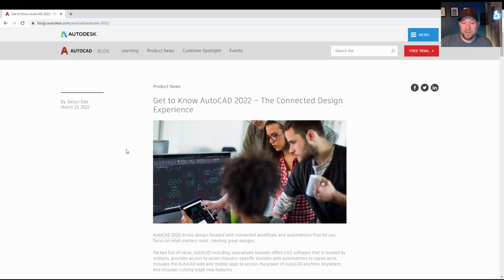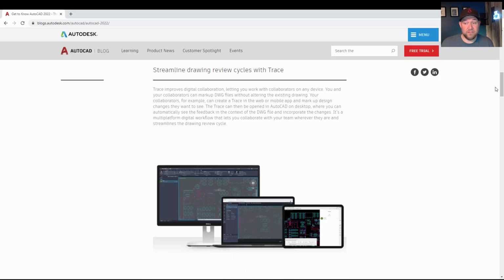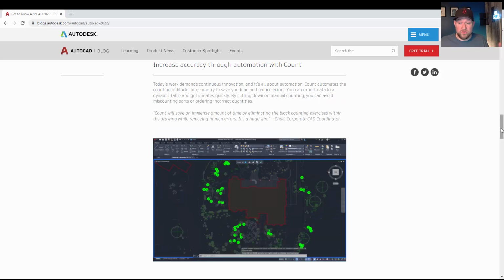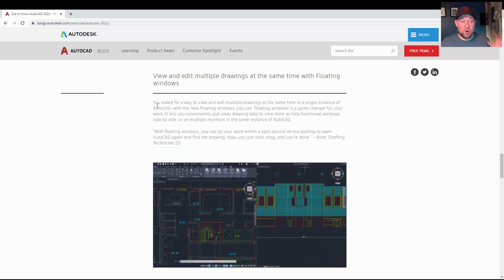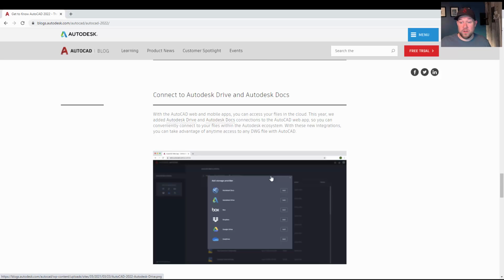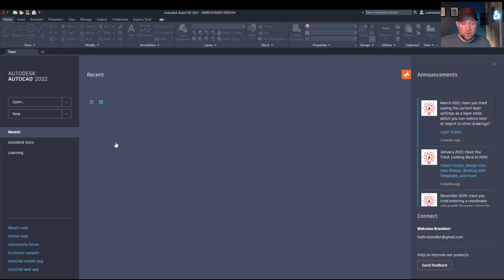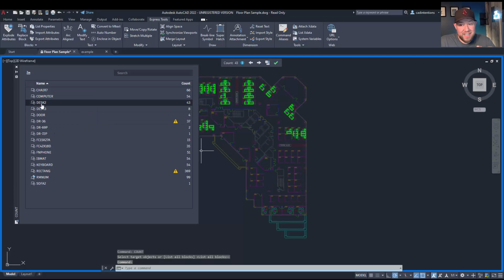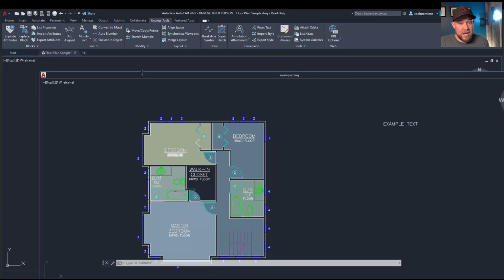AutoCAD 2022: What's New & Where To Download It Now? Plus Block Count Feature! | 2 Minute Tuesday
Get Cool T-Shirts from INTO THE AM :
(Get 10% for using my link or code CADINTENTIONS at checkout!)

Brandon here back with a new 2 Minute Tuesday, except today's video is a bit different!

It's early spring and there's a new AutoCAD release out now! AutoCAD 2022 is out and available for download right now. In todays video we are taking a quick look at whats new in AutoCAD 2022 and looking a little more in depth at two of my favorite features.

The new automatic block counting pallet/tool (Count). And the long awaited and highly anticipated feature allowing multiple drawings to be open on different windows/tabs.

Specs:
PROCESSOR: Intel® Core™ i7-6700K @ 4.4GHz-Hi-Perf.
MEMORY: 16GB DDR4 @ 3000MHz
GRAPHICS: NVIDIA® GeForce® GTX 1080 OC 8GB
HDD: 512GB Solid State Drive NVMe Samsung® 950 PRO
POWER: 850W Rosewill® Glacier 850M